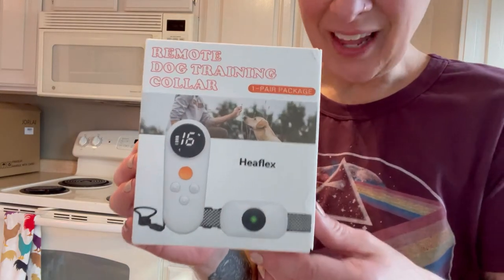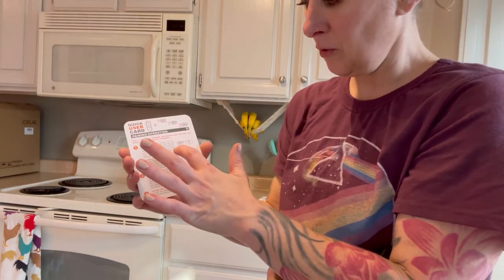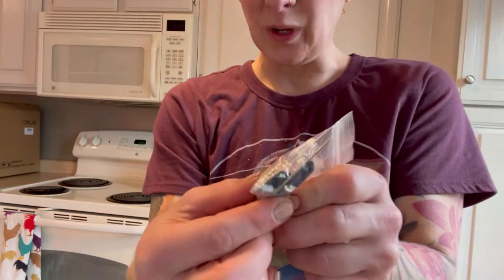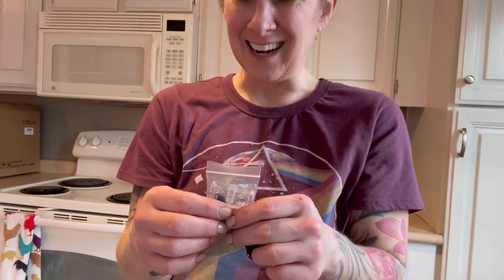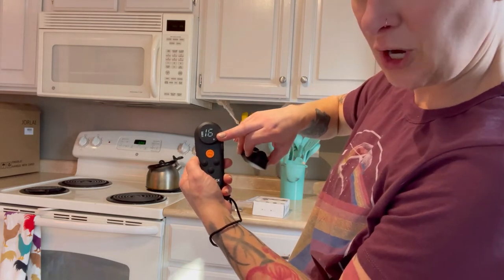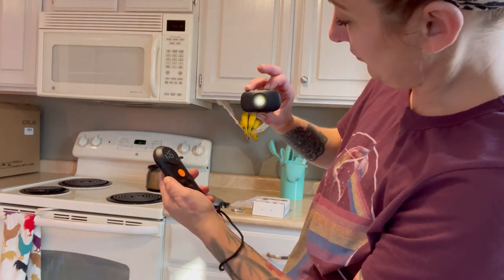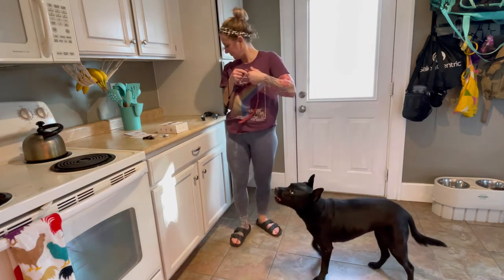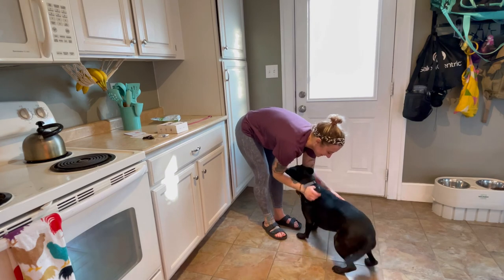Review of Dog Training Collar with Remote, Heaflex Portable Lightweight Shock Collar